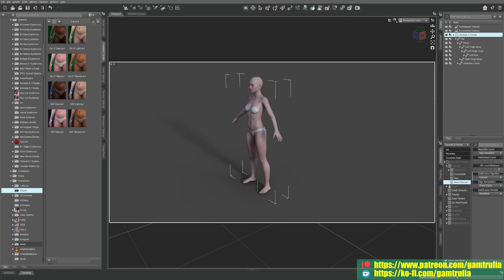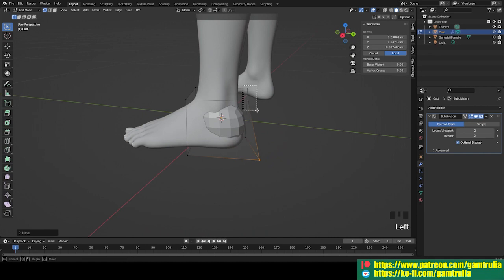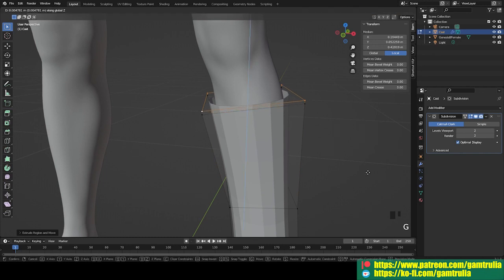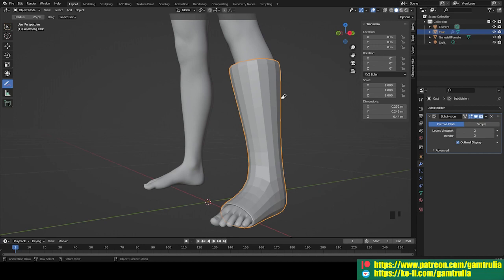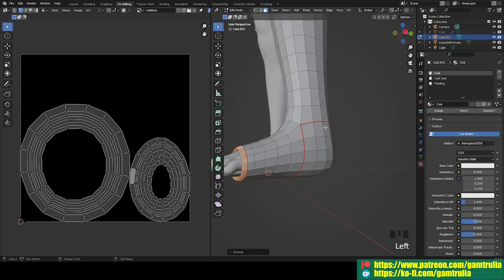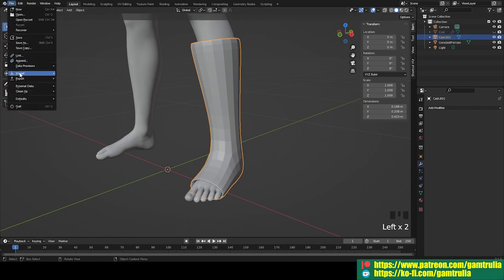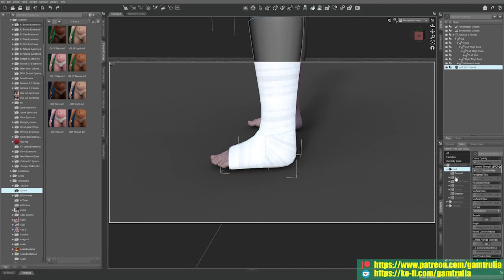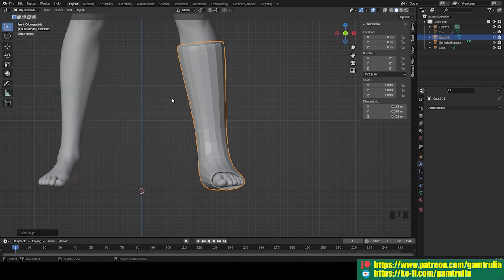How to build a short leg cast in Blender for Daz Genesis 8 Female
Going step by step on how to build a short leg cast for a Genesis 8 Female character to be used in Daz Studio.